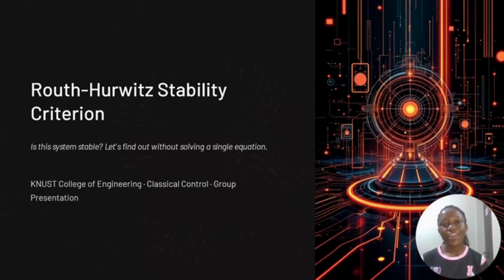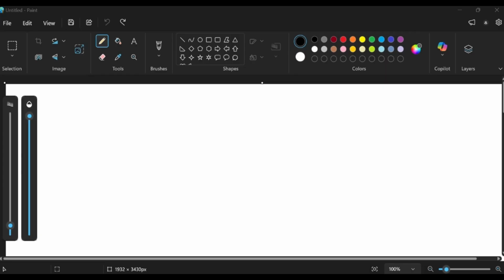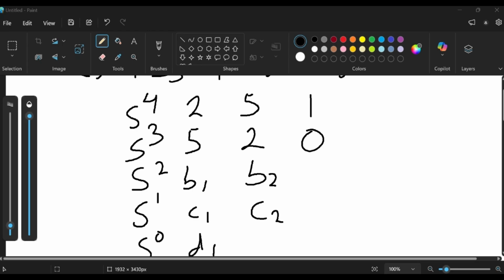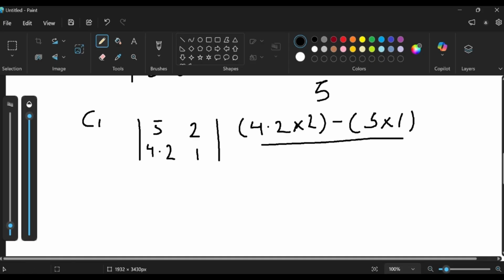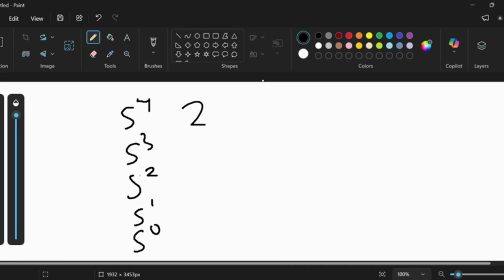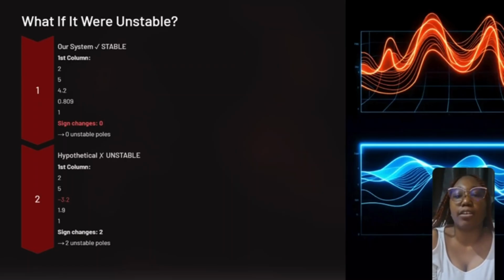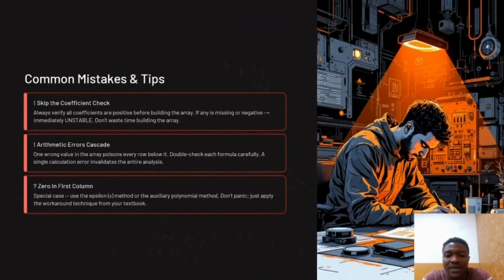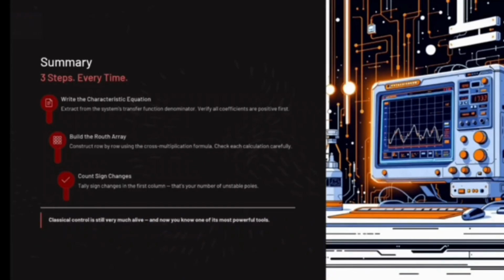ROUTH - HURWITZ STABILITY CRITERION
This video discusses the routh-hurwitz criterion, the idea behind it and the mathematic involved.